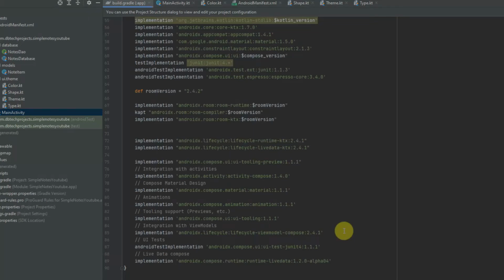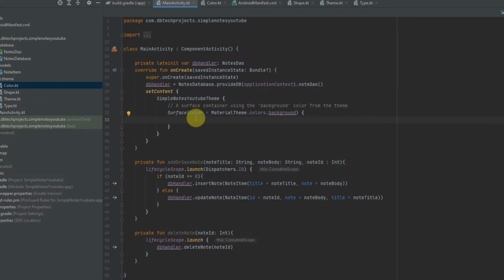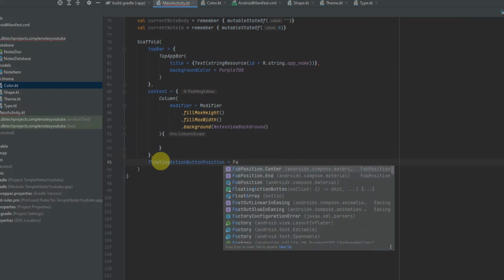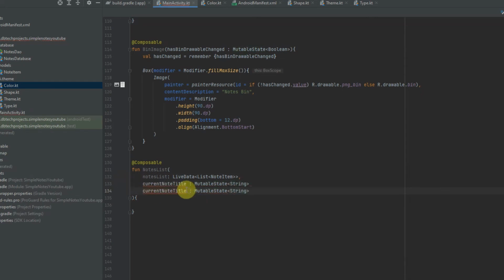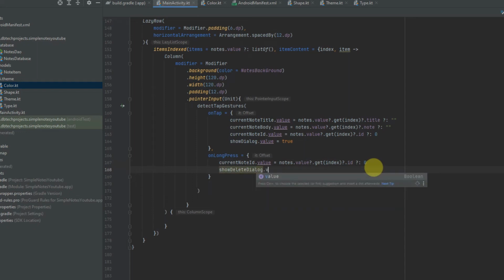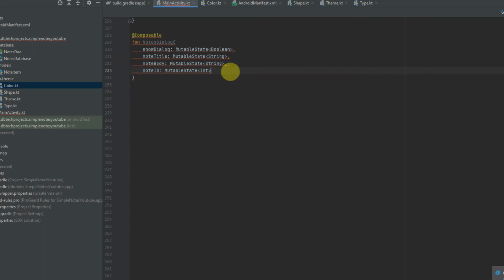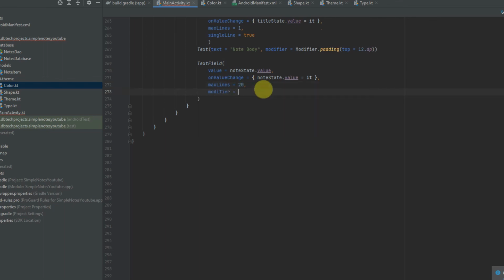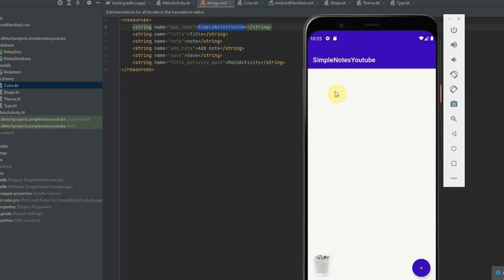Android Simple Notes App Jetpack Compose Refactor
In this video, I will be refactoring the UI for our simple notes app from XML to Jetpack Compose.